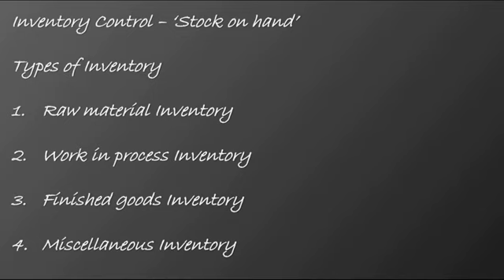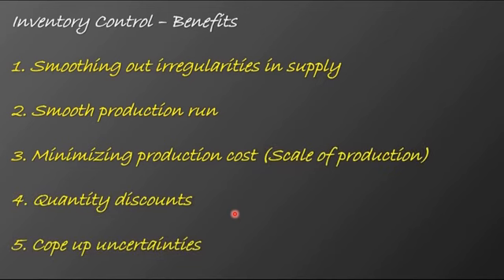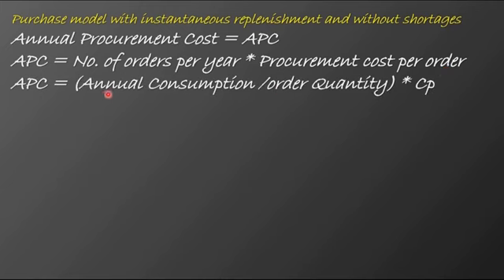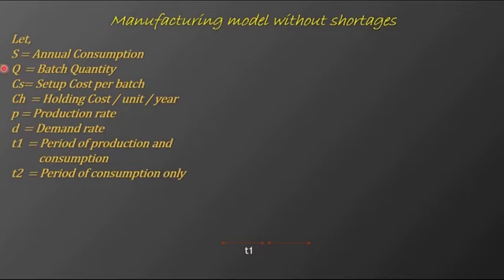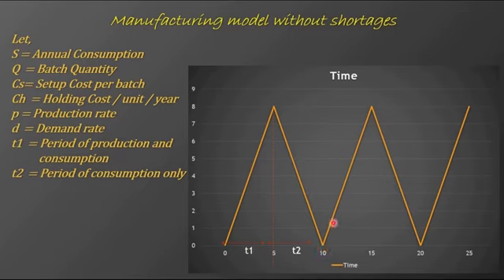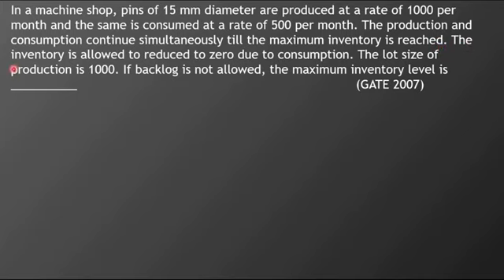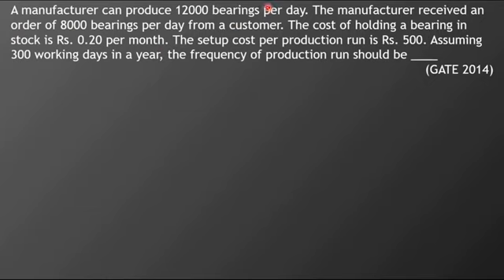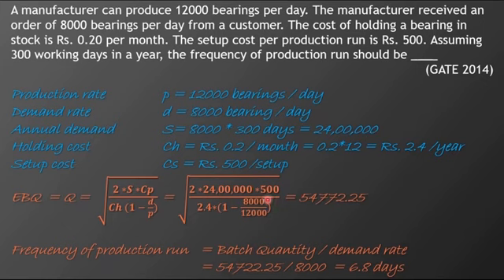Inventory control - Economic Batch Quantity Lecture 3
In this session students will learn Inventory Manufacturing Model and Economic Batch Quantity.